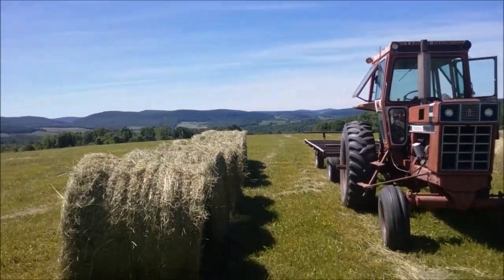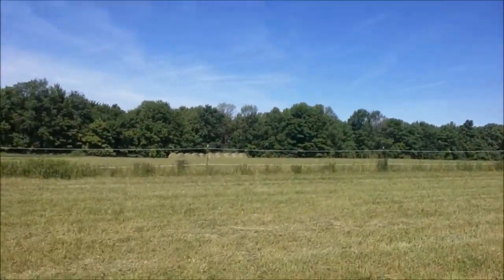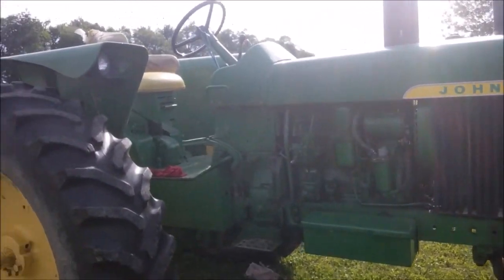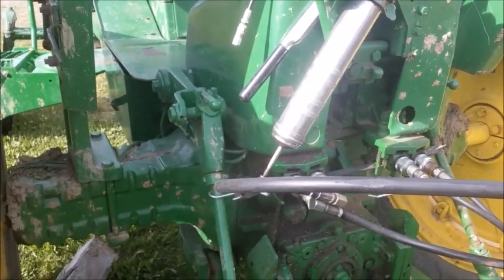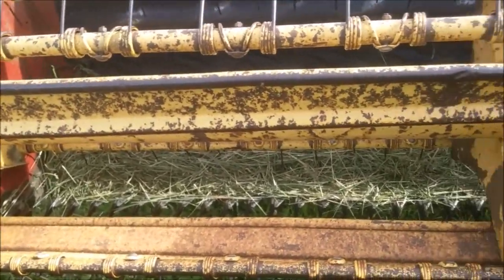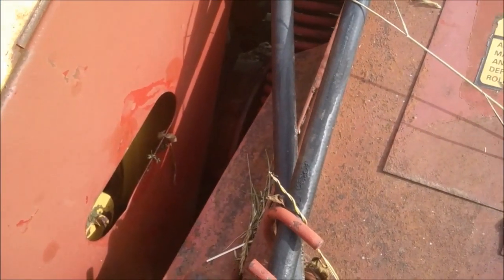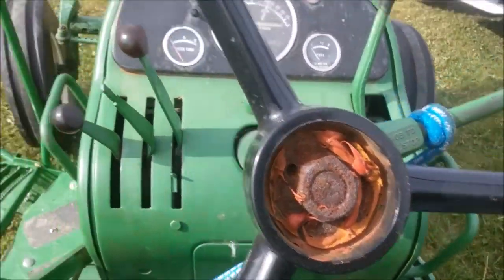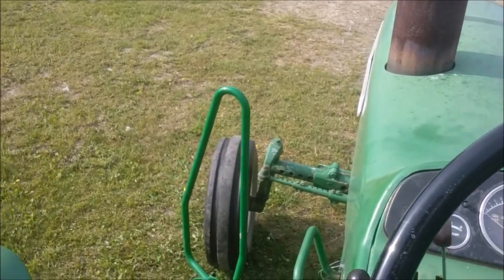Old Farm Equipment Still Working. John Deere 3010 & New Holland 492 Haybine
A closer look at these two.

I "Typo'ed" 692 in the video, its a 492

I really like running the 3010, a bit counter intuitive as it doesn't have all the "beat your chest" specs folks look for with legendary tractor brands. Its a bit big and heavy for the 55 or so HP the motor makes. BUT it rides nice in the field, has one finger power steering, and has two remotes. Oh yet, a three point. The things I need running my hey equipment without burning lots of fuel.

That hydraulic swing on the haybine takes both a danger and a PITA out of closing up and moving to another field to then open up and mow...really slick.